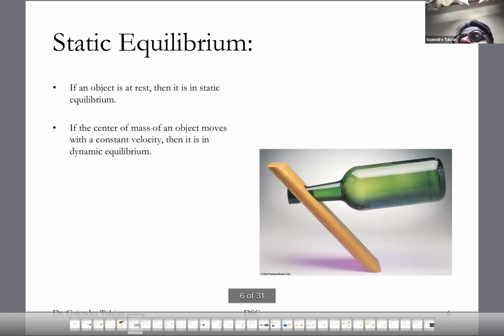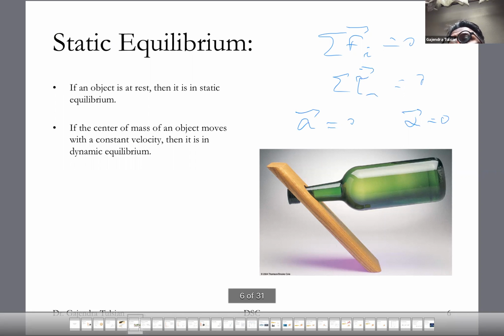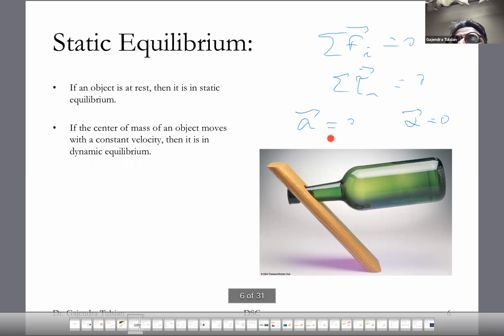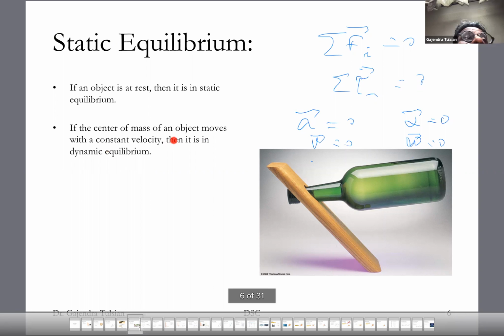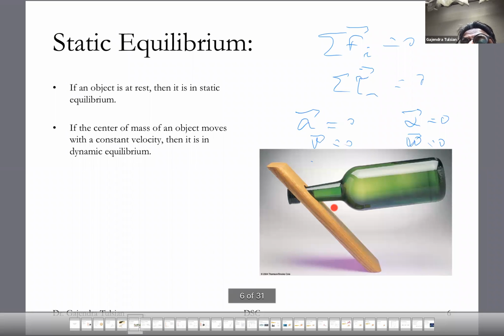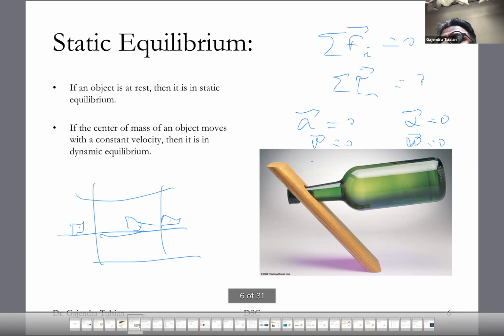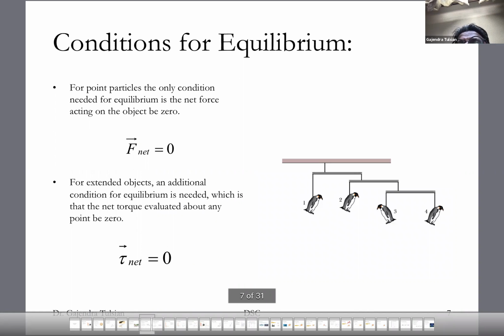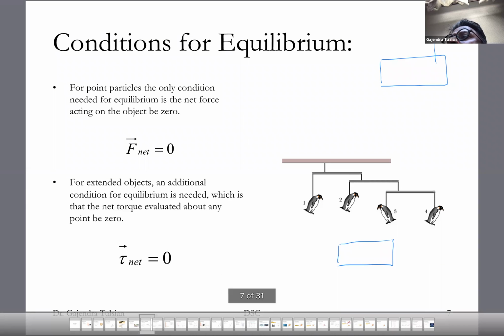PHY2048 CH12 Static Equilibrium Lecture P3